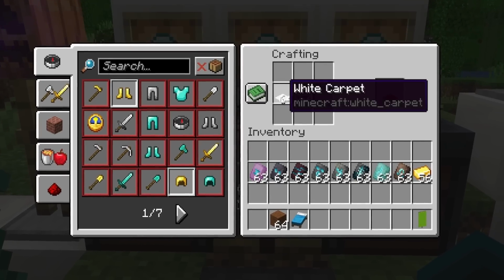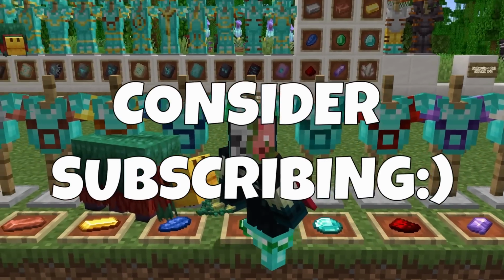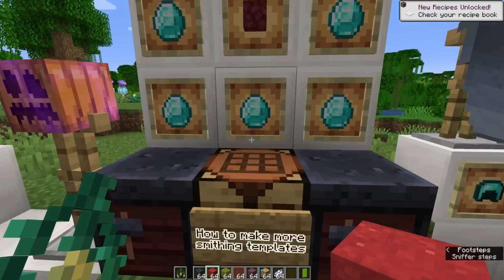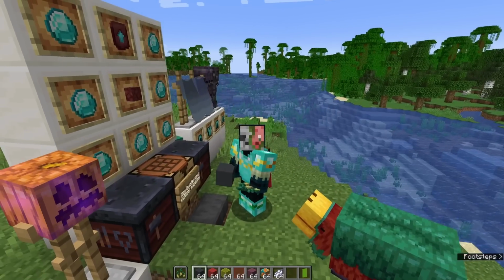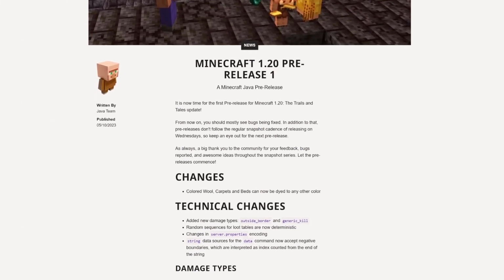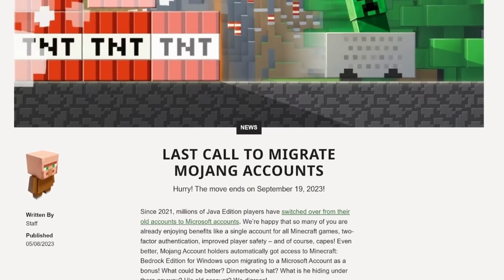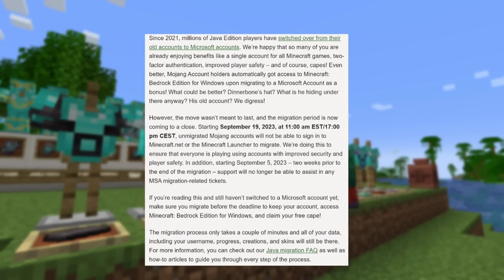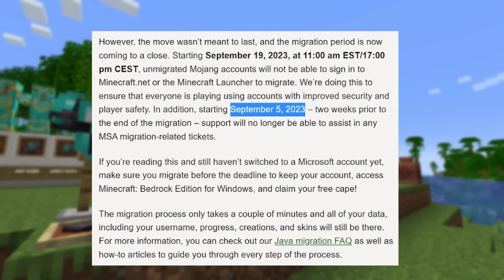MINECRAFT 1.20 IS DONE! Update Releasing Soon? Minecraft 1.20 Pre-Release 1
Mojang just released the FIRST 1.20 pre-release for Minecraft java edition! This means that Minecraft 1.20 the Trails And Tales update is nearly complete and will be releasing soon! Probably in just a couple of weeks!

-Latest video! WORKING OFFHAND Added To Minecraft Bedrock Edition! All Platforms!